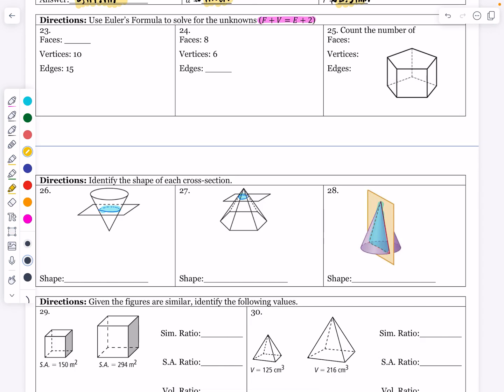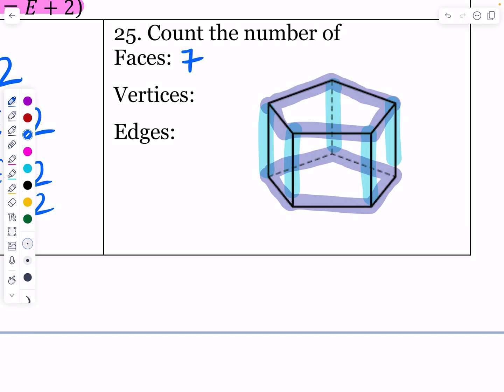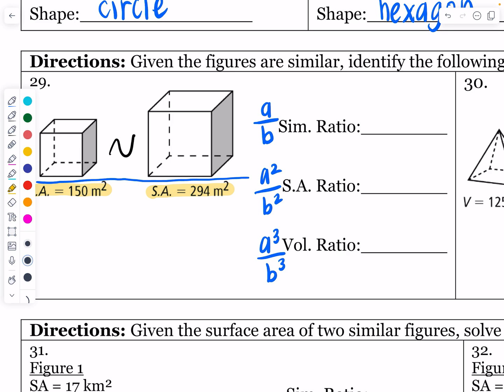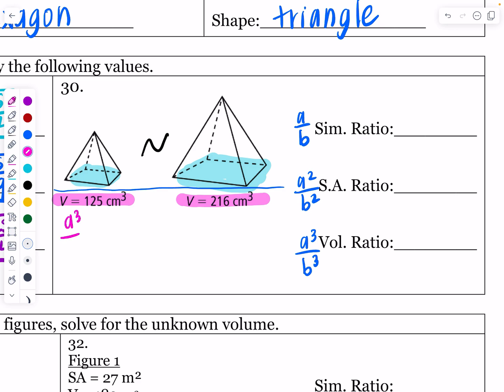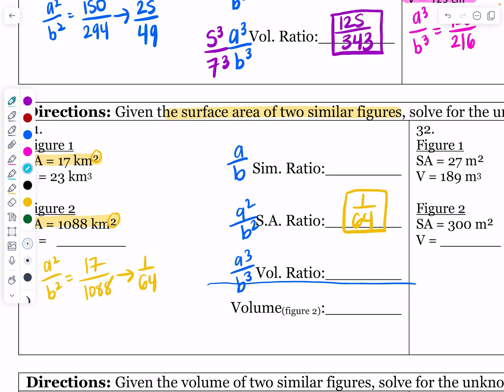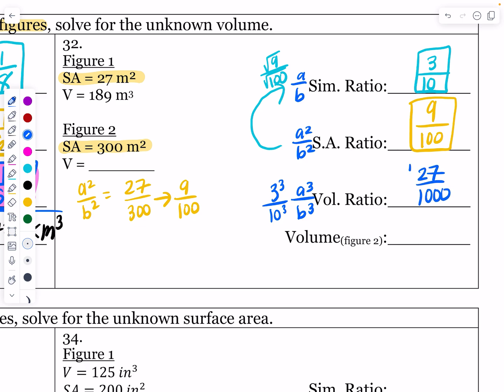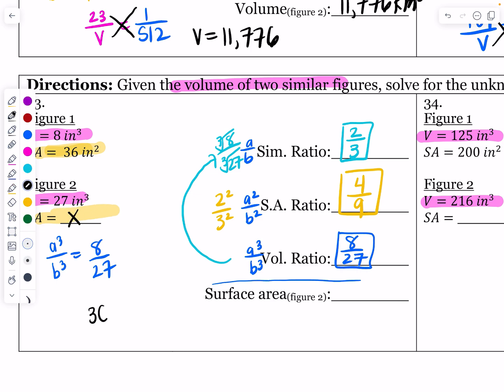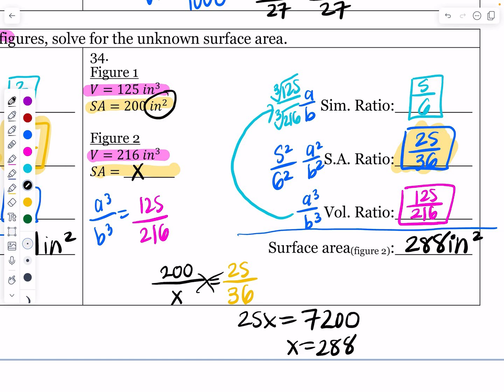Chapter 11 SA + Volume Study Guide #23 - #34